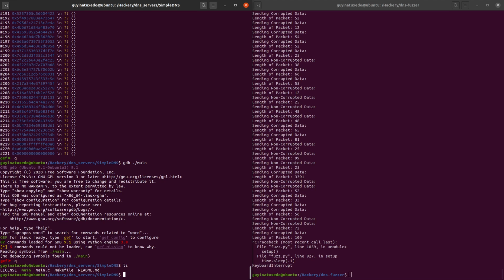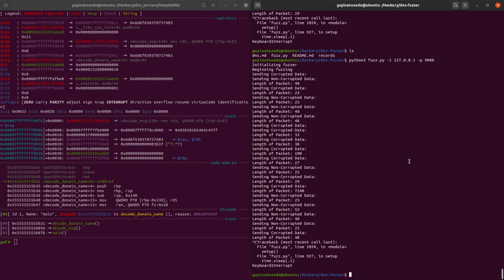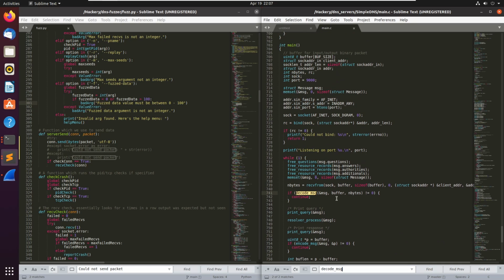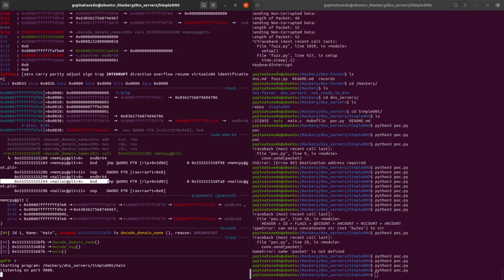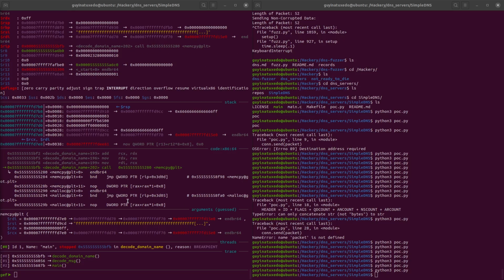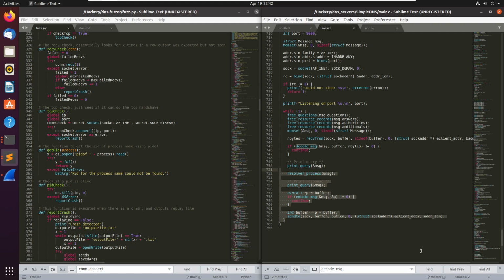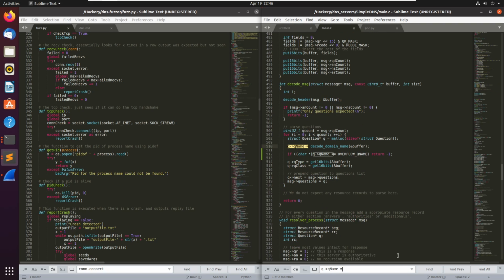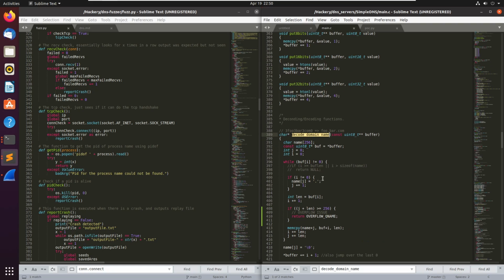Episode 6 : DNS Server VR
I take a dns server off of github, crash it via fuzzing, determine exactly what the bug is, and patch it out.